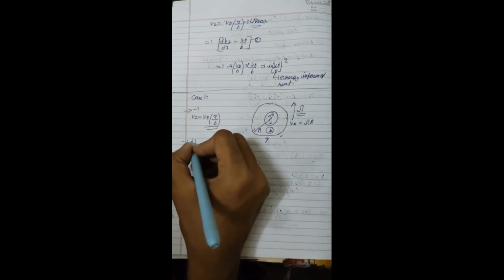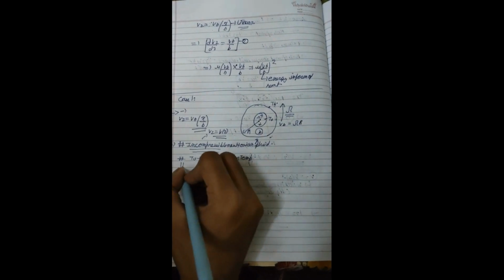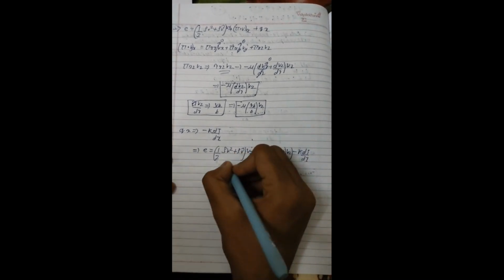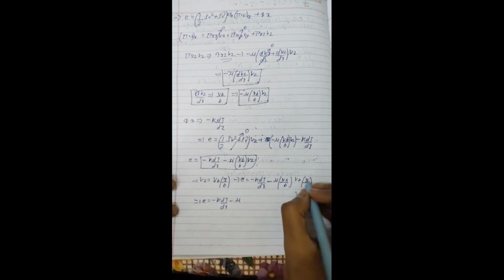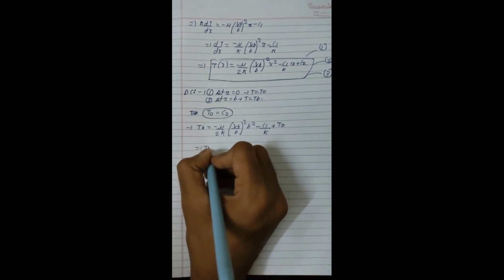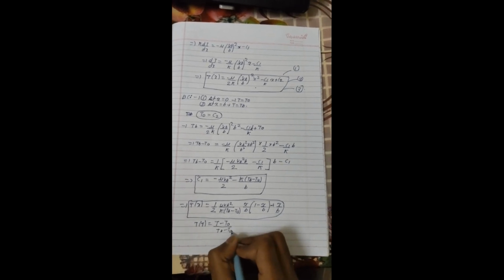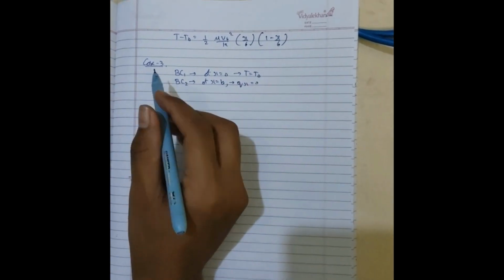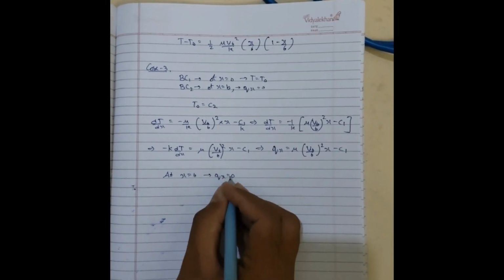HEAT CONDUCTION WITH A VISCOUS HEAT SOURCE PART 3